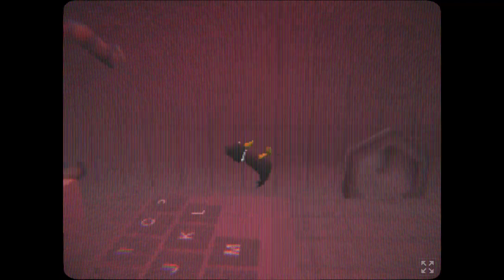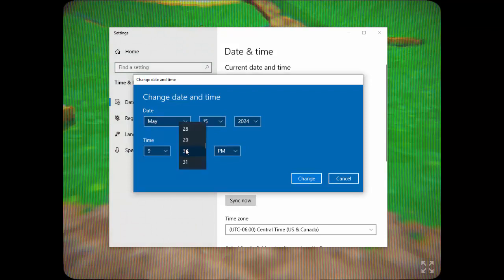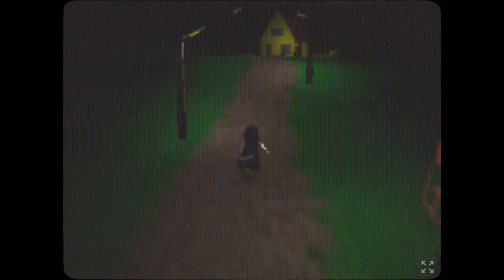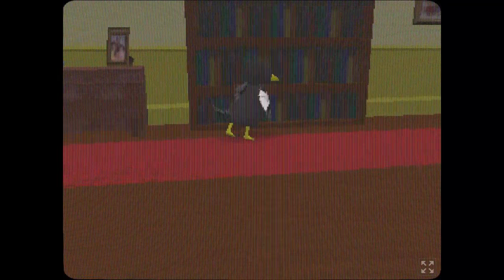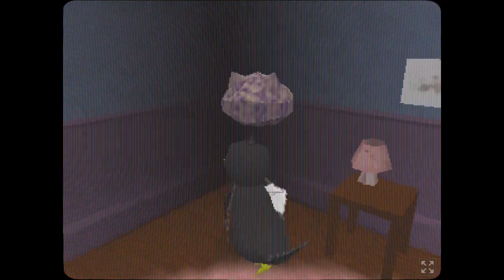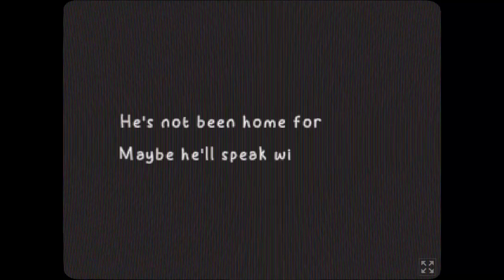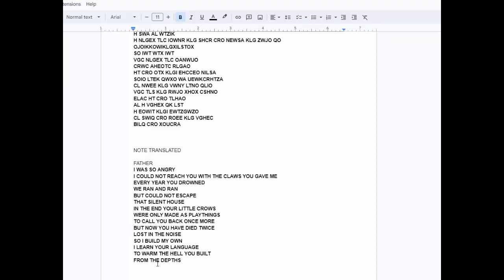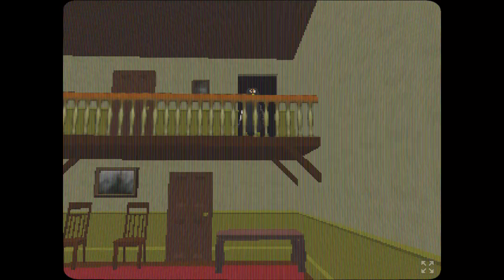Catastrophe Crow (2024 Release) - The House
this coulkdve been shorter but oh well, just a little more time spent with me